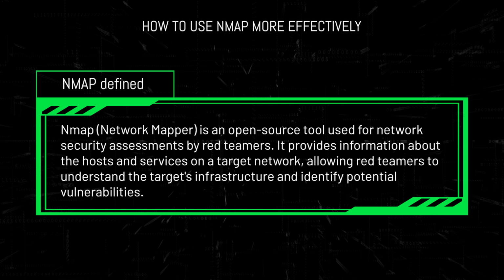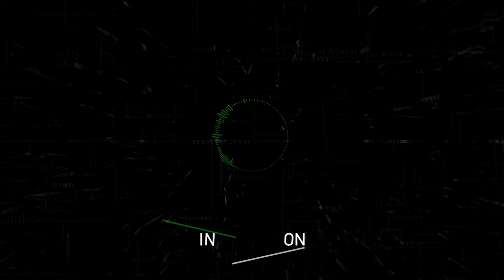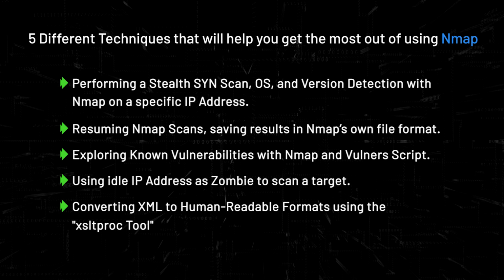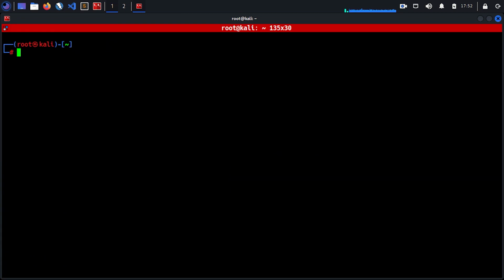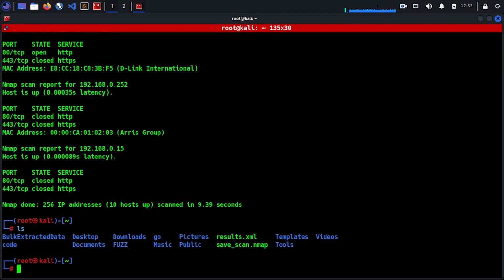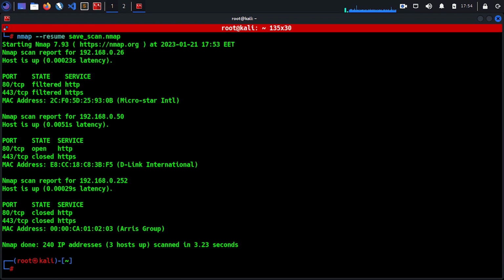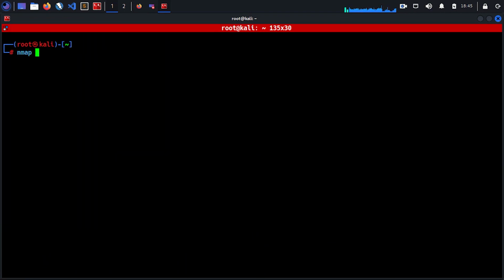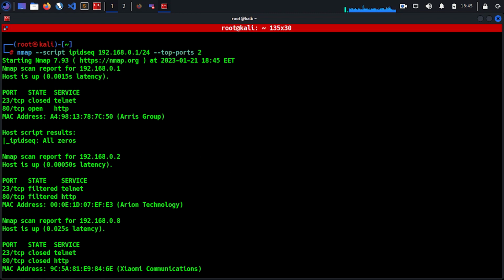5 Techniques that you didn't know about NMAP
Hello Everyone,

In this episode we will take a look at the use of Nmap to perform a stealth SYN scan, detect the operating system and version on a specific IP address, and resume scans while saving results in Nmap's own file format. We will also cover using Nmap and the Vulners script to explore known vulnerabilities and using idle IP addresses as "zombies" for scanning targets. Finally, we will be converting Nmap's XML output to human-readable formats using the xsltproc tool.
Below are the 5 different techniques that we'll take a look:

1) Performing a Stealth SYN Scan, OS, and Version Detection with Nmap on a specific IP Address.
2) Resuming Nmap Scans, saving results in Nmap’s own file format.
3) Exploring Known Vulnerabilities with Nmap and Vulners Script.
4) Using idle IP Address as Zombie to scan a target.
5) Converting XML to Human-Readable Formats using the "xsltproc Tool".